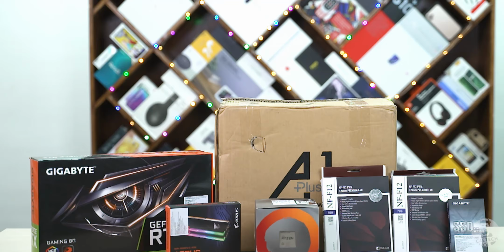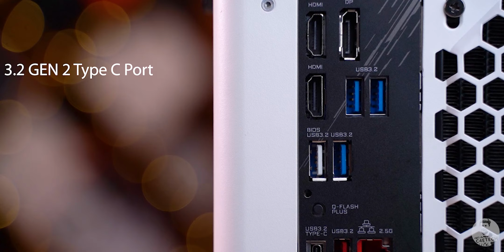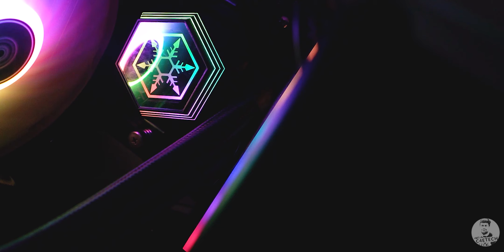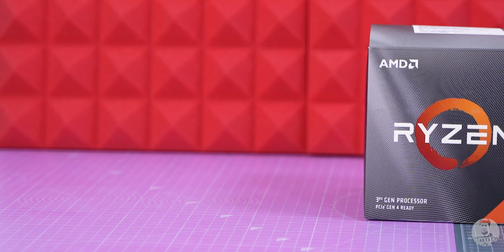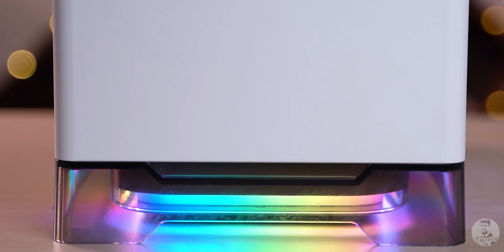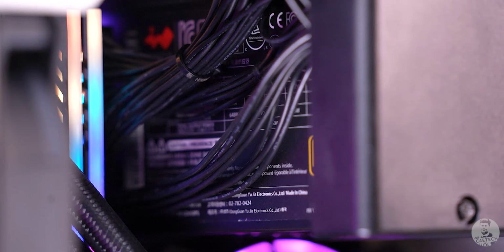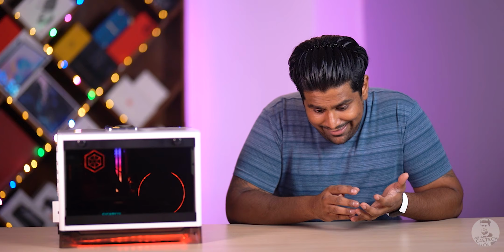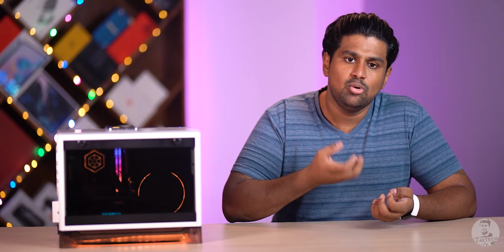Building a Super Tiny but Powerful PC!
Hey guys this is one of my passion projects - I have always wanted to build a small mini PC that I could game on while relaxing in my living room setup. So here it is, my very first Mini ITX build

Case: InwinA1

GPU: Gigabyte GeForce® RTX 2060 SUPER™ 8G

Cooler: SilverStone PF 120

Music Credits
Intro - Gemini Fire Inside (Elliot Berger Remix)